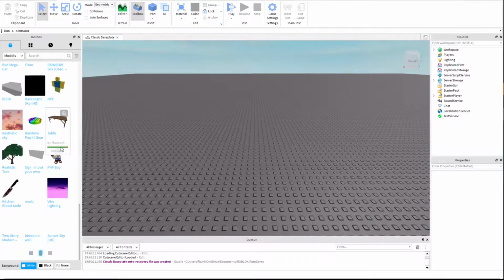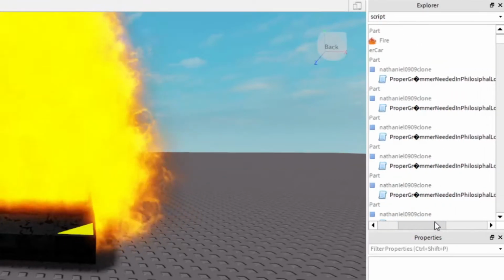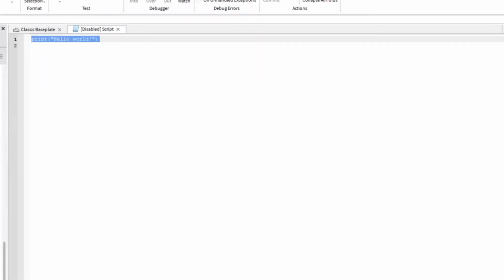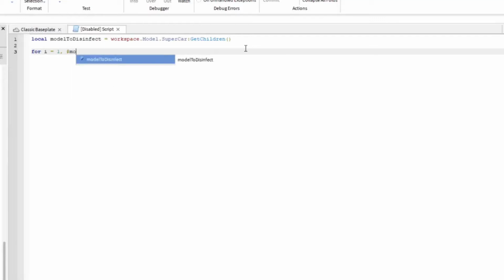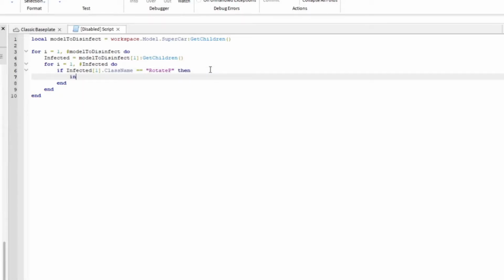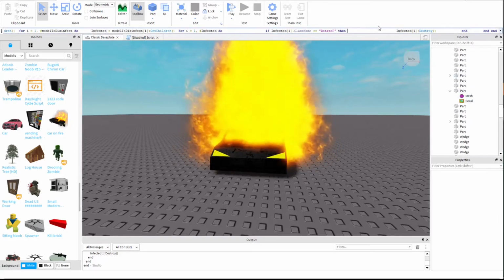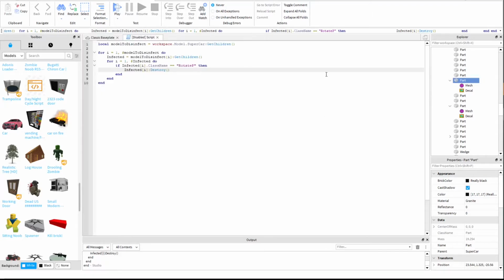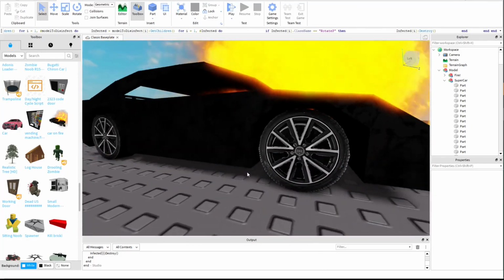how to make a antivirus roblox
Making An Antivirus

Code: im trying a new pasting site check it out.

Ejoy :)